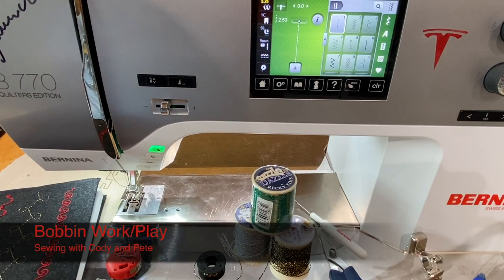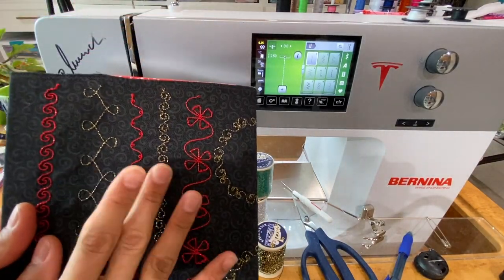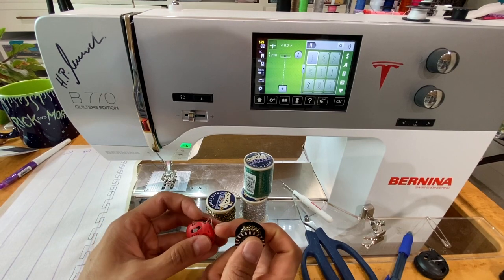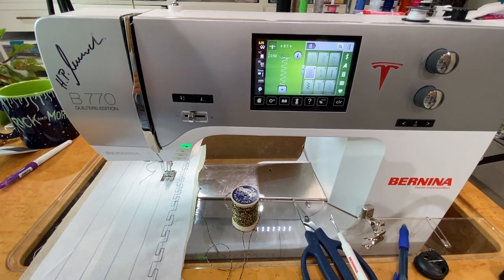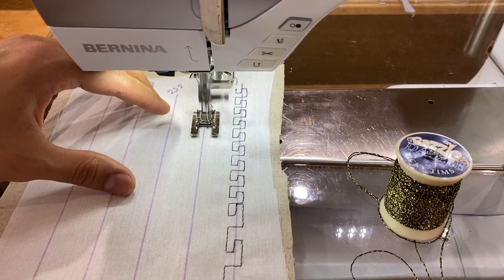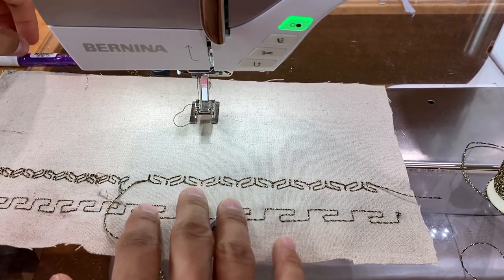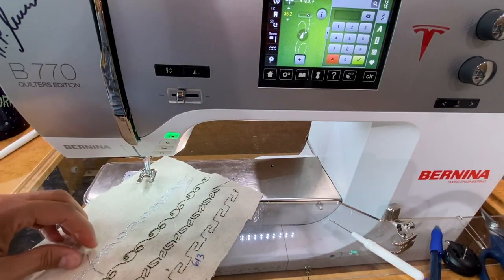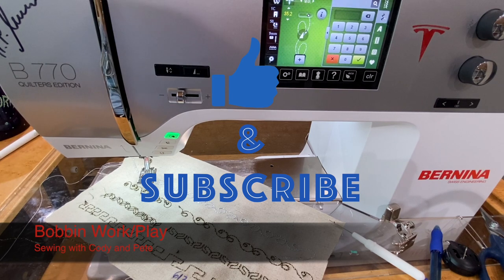Fun with Sewing Machine Bobbin Play/Work on the BERNINA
Here we are working on the Bernina 770QE playing with some fun bobbin thread. Working with thread that is too thick to fit through the needle you can put it on your bobbin like the Razzle Dazzle thread by Superior Threads. The super large bobbin with the BERNINA really helps hold a lot of that thread so you can play for longer. The Red bobbin case is a must have in order to do this because it is the only bobbin case that has no tensioner to apply tension on the bobbin thread. Since the thread is so thick it wouldn't pull through a typically bobbin case properly. Hope you enjoy the video. :)